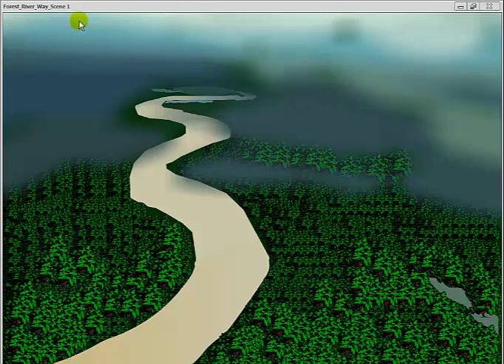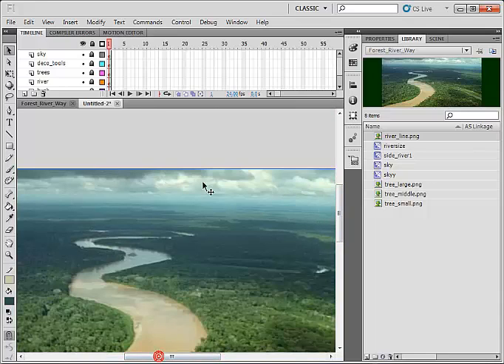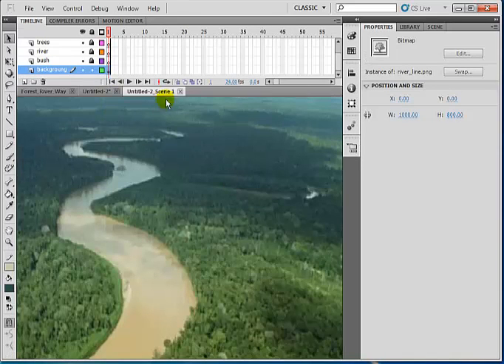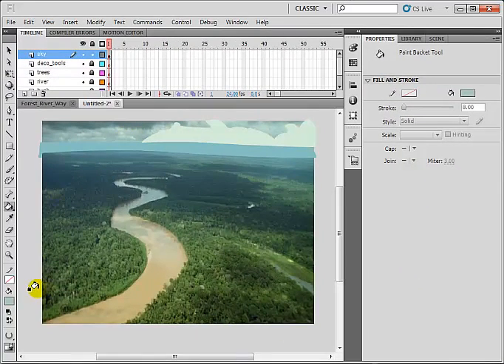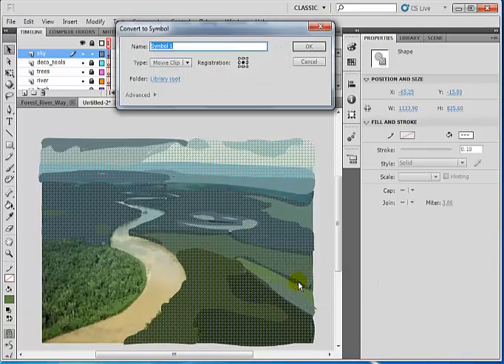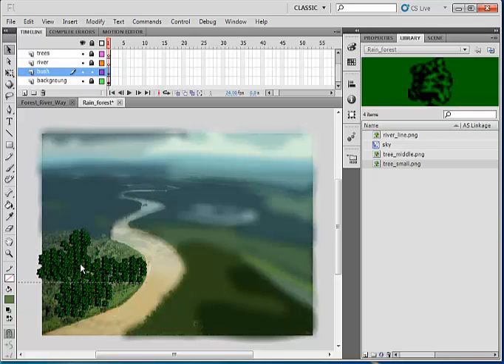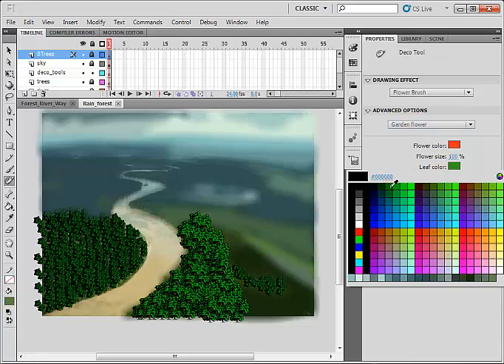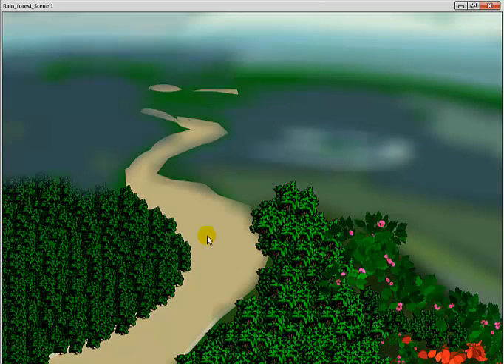How to Create a Jungle Scene - Flash Tutorial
Flash Tutorial of How to Create a Jungle River